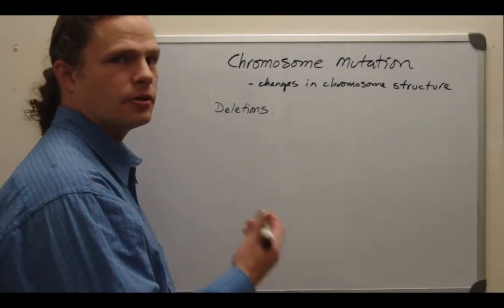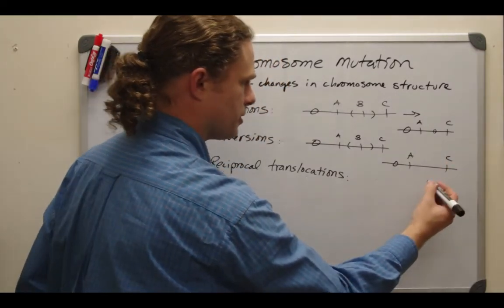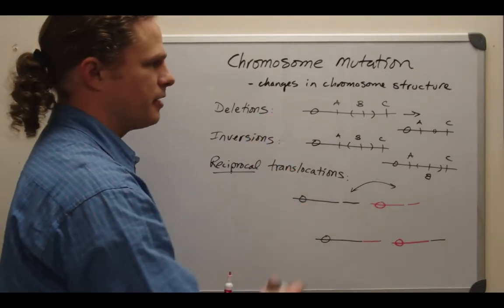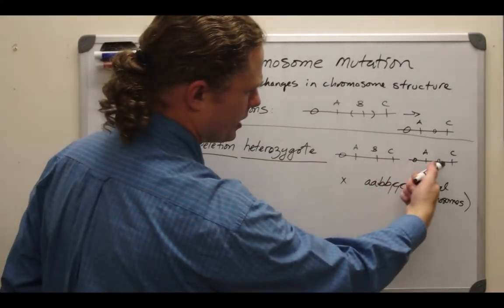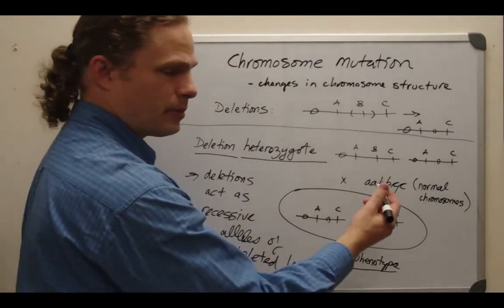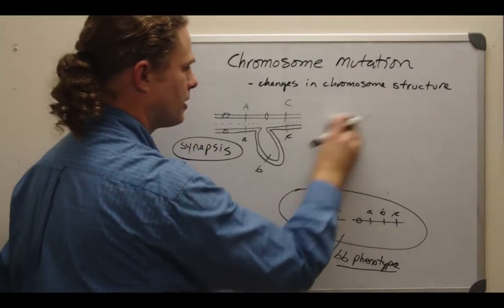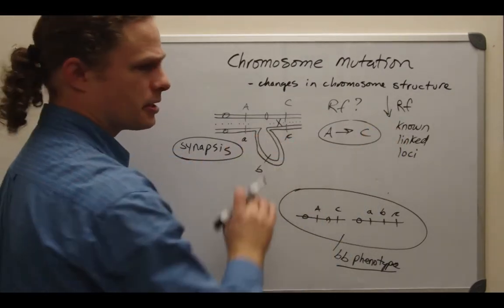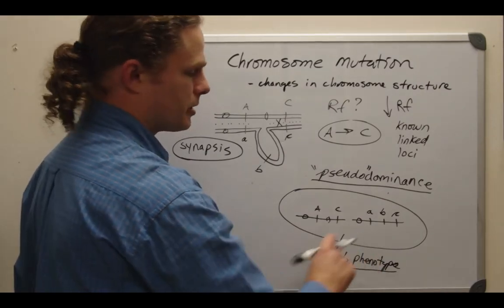371 Lecture 7a